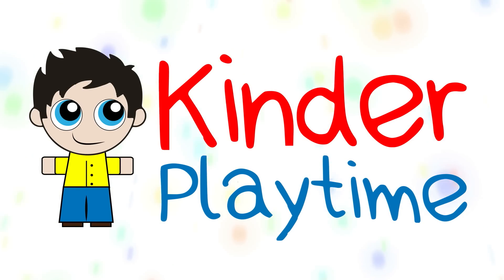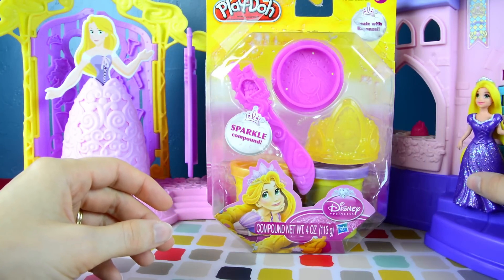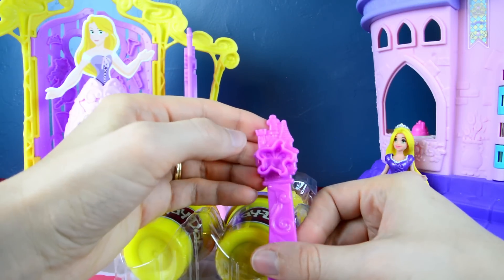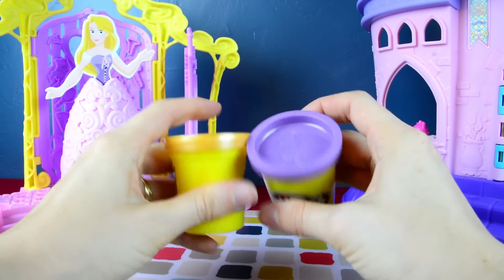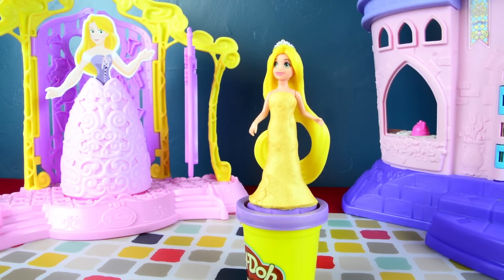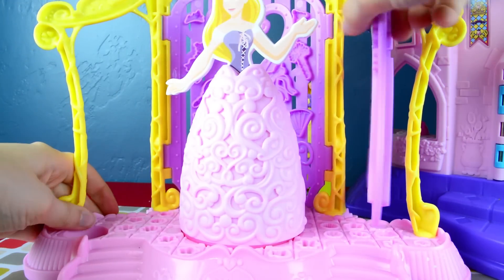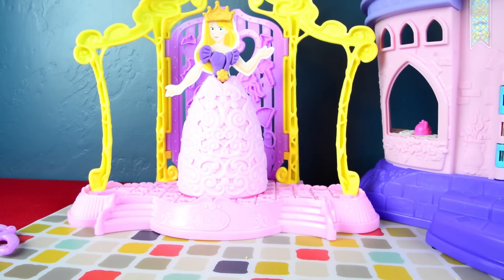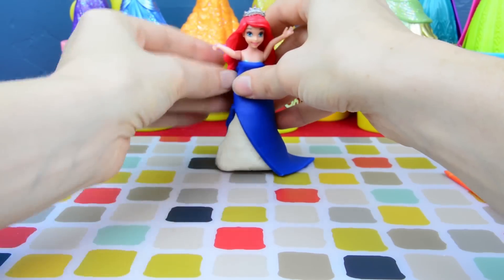Disney Princess Play Doh Rapunzel Playset Sparkle Compound Tangled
Today on Kinder Playtime we take a look at the Disney Princess Play Doh Rapunzel Playset with Sparkle Compound!  Rapunzel is definitely one of our favorite Disney Princesses from the movie Tangled and this Play Doh playset just makes sense to add to our collection!  After showing all of the features of this Play Doh playset we dress up two of our Rapunzel dolls using the set and its new gold and purple sparkle compound play doh.  We enjoyed working with this set quite a bit.  We hope you enjoy it too!

Ariel Elsa Anna Rapunzel Cinderella Snow White Aurora Tiana Belle Disney Princess Play Doh Dress Up